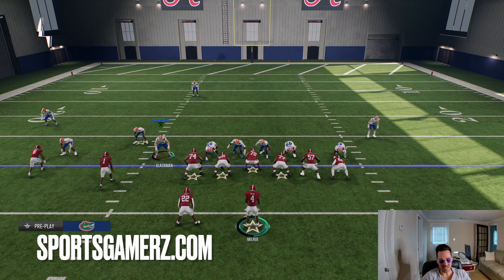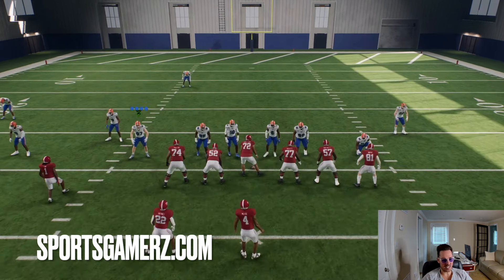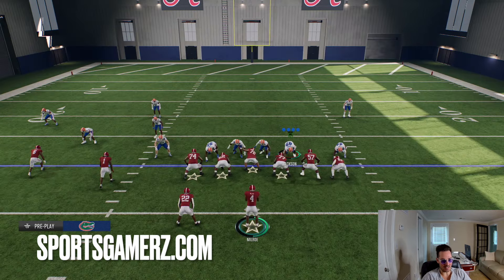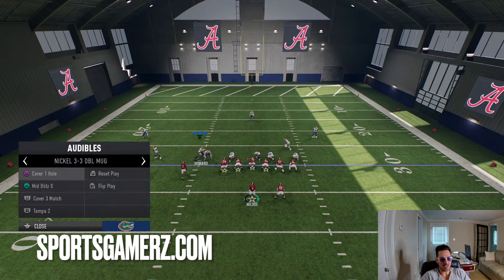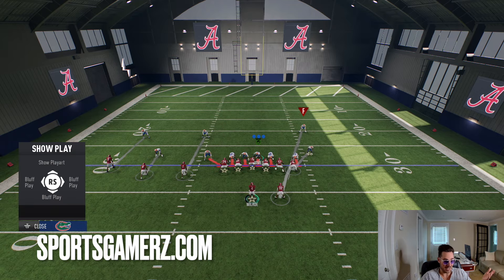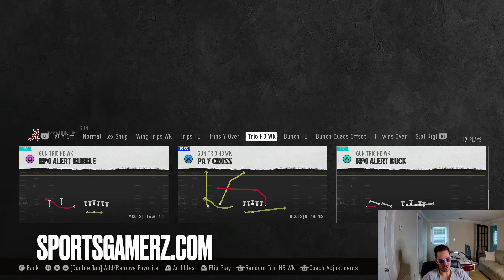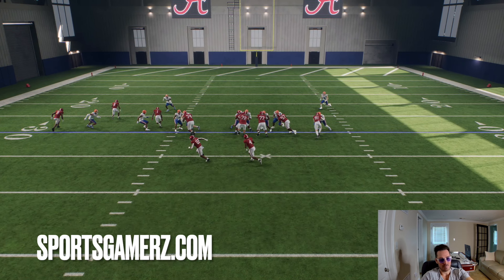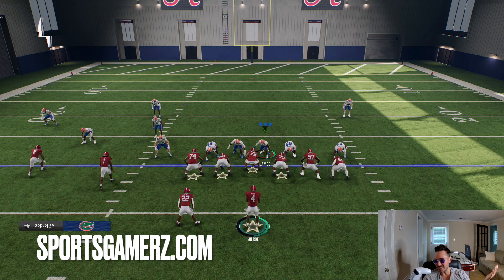COLLEGE FOOTBALL 25 RUN/PASS GLITCH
Become a Sportsgamerz VIP Member And Win More Games TODAY:
College Football 25 VIP Membership:

If you want to learn how to play and how to win more games in Madden 25 or College Football 25, this is the place for you! Receive daily vids featruing Gameplay, Ultimate Team, News, Tips and Tricks, Nanos, Money Plays, Glitches & more. Use our Offense and Defensive schemes to win more games NOW!